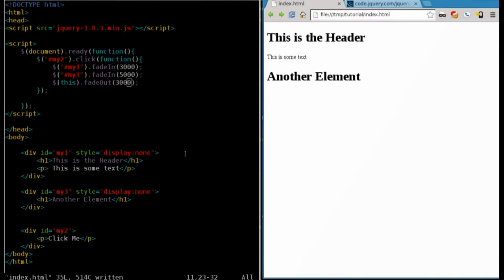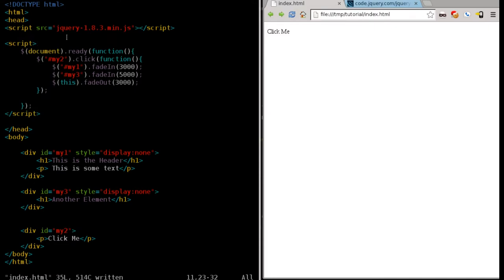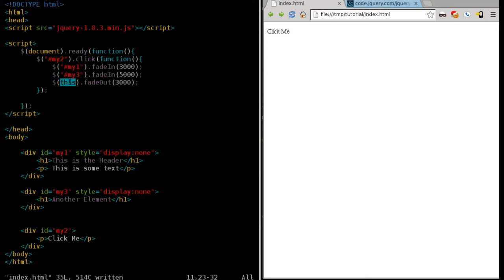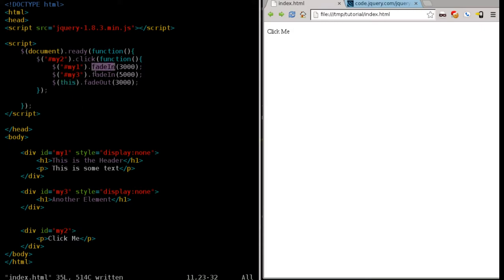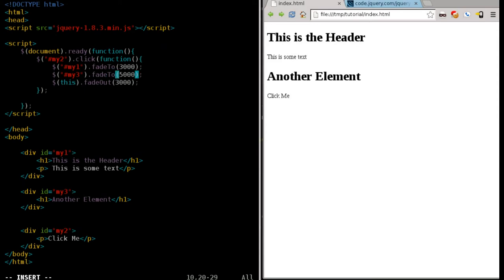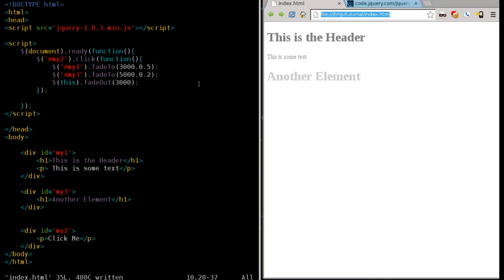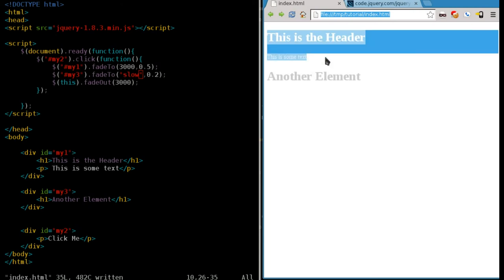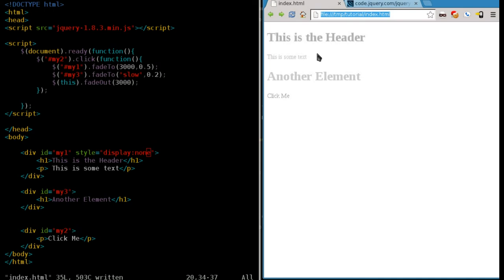JQuery Basics - More on Fading Elements - Tutorial #4